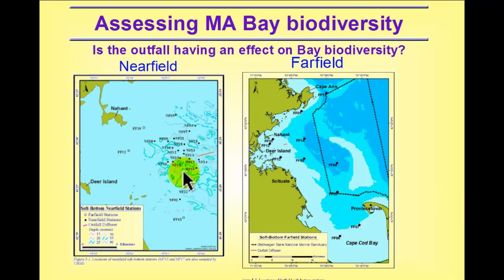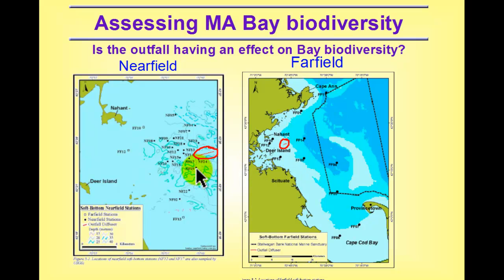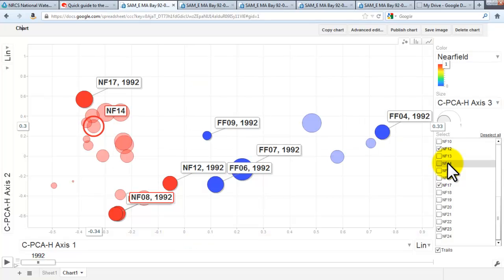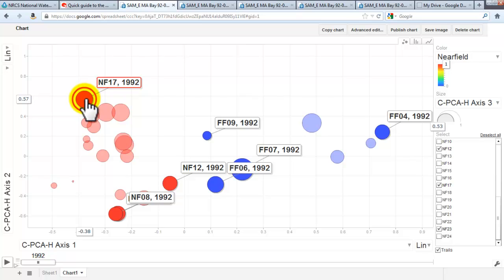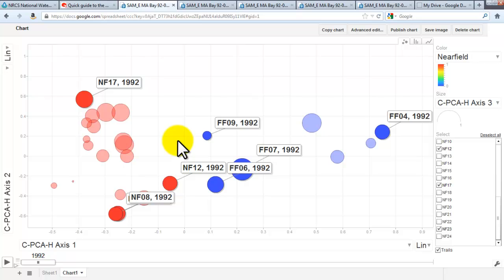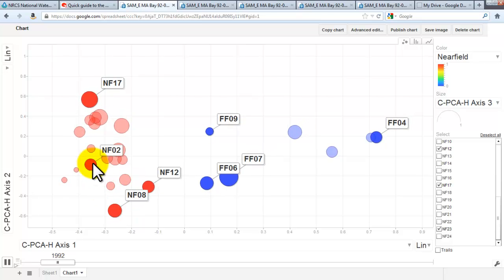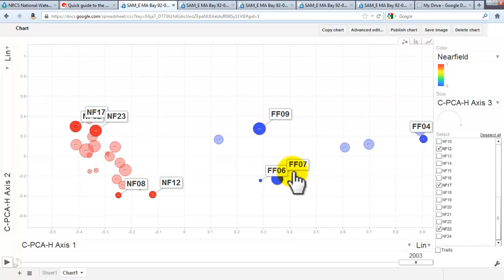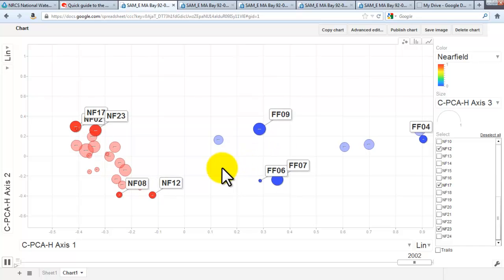C-PCA-H of MA Bay Community Structure 1992-2003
The effects of the MWRA MA Bay secondary sewage effluent outfall on MA Bay Benthic community structure is graphically displayed using the new method C-PCA-H. This movie is based on Chapter 3 from Angeliki Evgenidou's UMass Boston EEOS Ph.D.: DESCRIBING SPECIES-ENVIRONMENT RELATIONS FOR MACROBENTHIC AND MICROPHYTOBENTHIC COMMUNITY STRUCTURE USING CONSTRAINED ORDINATION AND PREDICTING ENVIRONMENTAL VARIABLES FROM SPECIES COMPOSITION
  The movie was produced and narrated by Eugene D. Gallagher on 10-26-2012